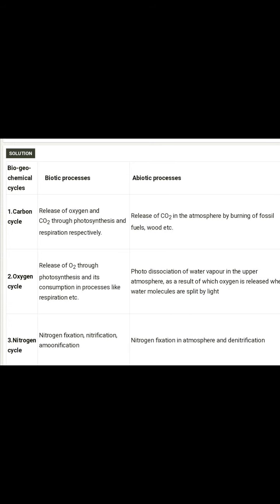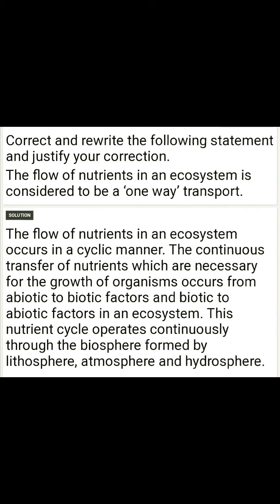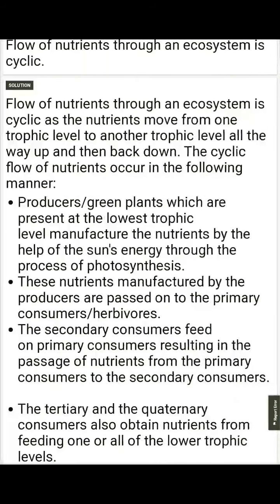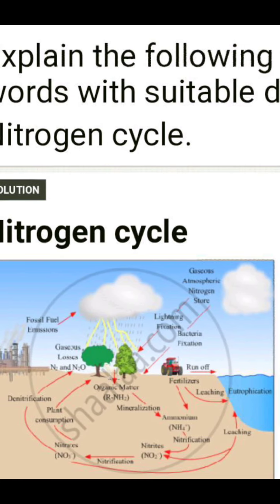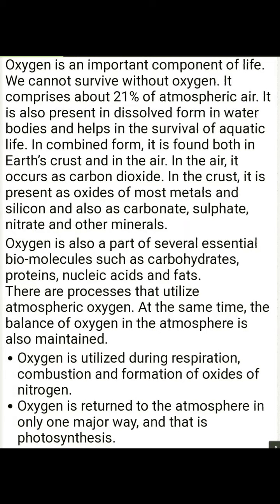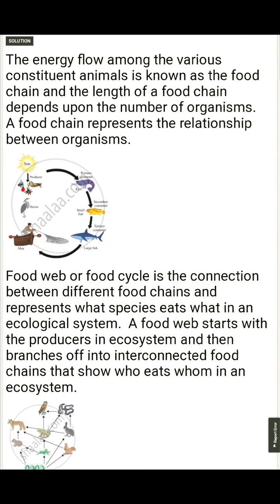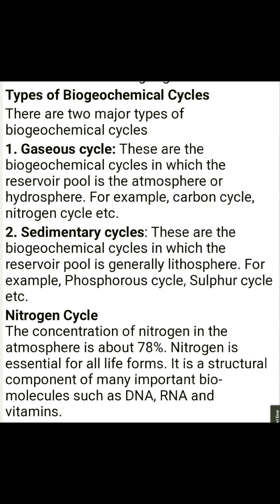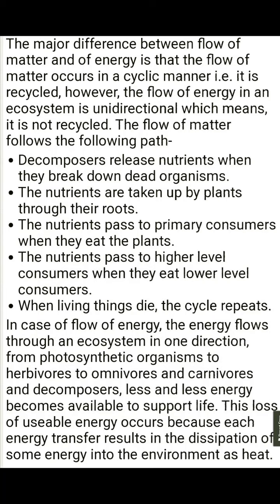Std 9 Science and Technology Exercise of Lesson 7 Energy Flow in an ecosystem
Std 9 Science and Technology Exercise of Lesson 7 Energy Flow in an ecosystem. Maharashtra Board.